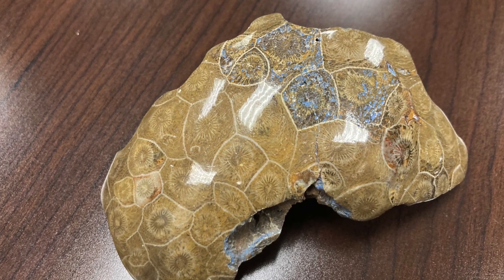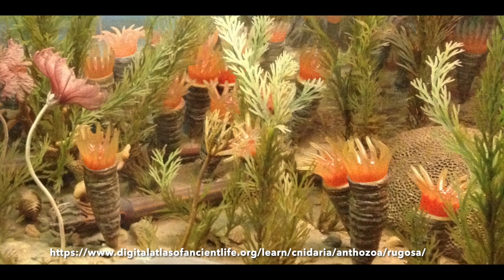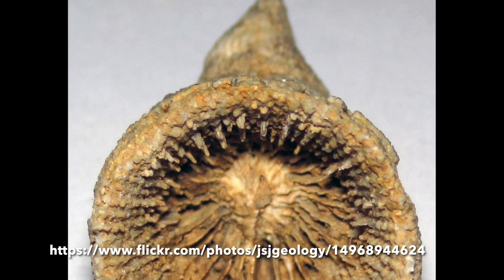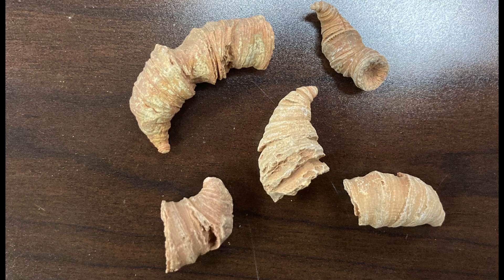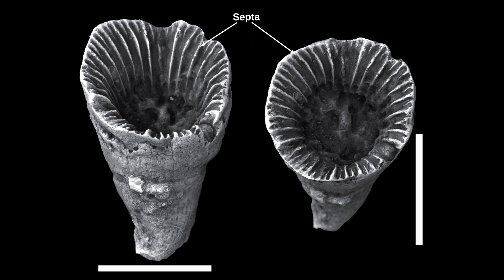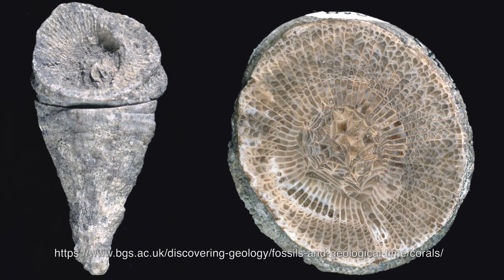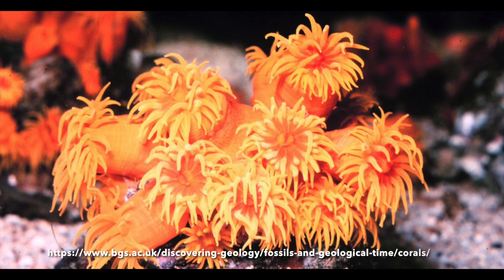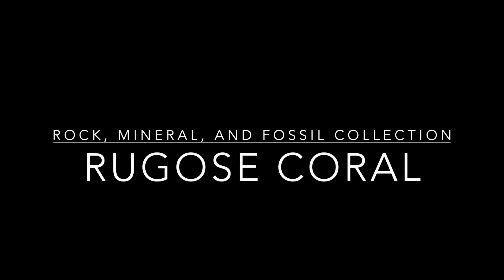Rugose Coral - RMF Collection. Oklahoma Geological Foundation.